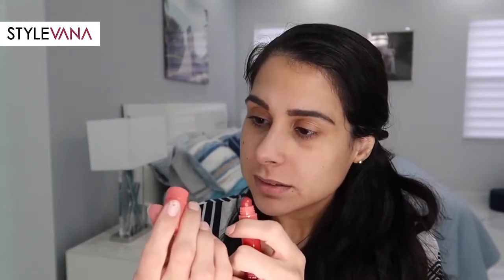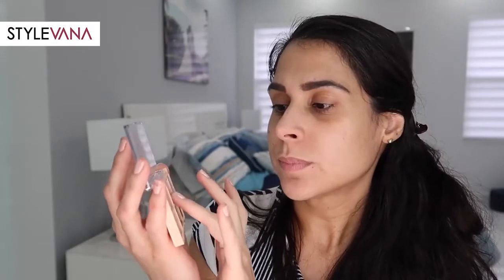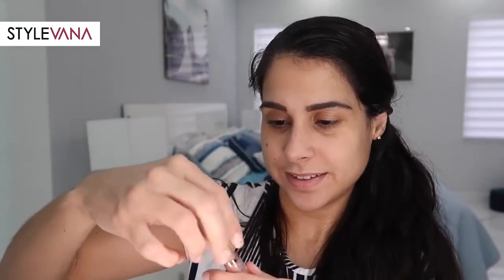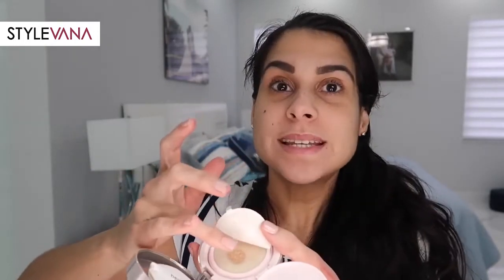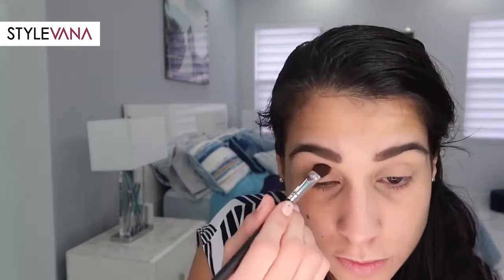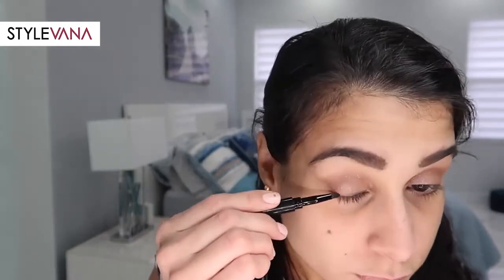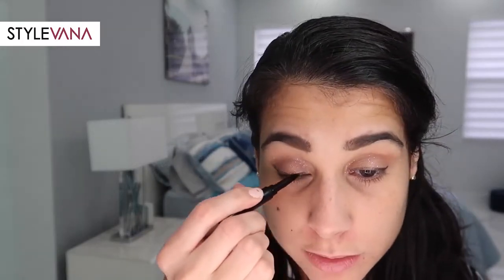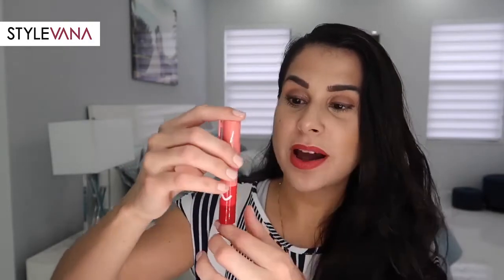Unboxing and Korean Makeup products Try-On ft. Lismania Beauty | STYLEVANA K-BEAUTY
🙋We understand how hard it is to find the right products for your own skin. So we keep curating different brands and products just for you. 🔎💄💋 Lisset* is happy with them and so are we. 😍💜

Products Mentioned In Video:
🔍MEMEBOX - I'M Multi Lip Crayon Matte - 3.2g

Follow Us ♥ (Stylevana SNS)

☑️New Arrival & Inspiration
☑️Styling Tips
☑️Flash Sale
☑️Insider Exclusive Promotions